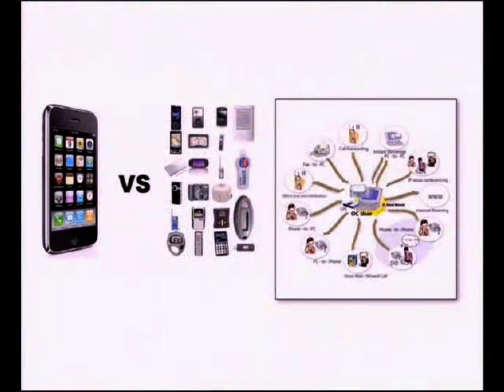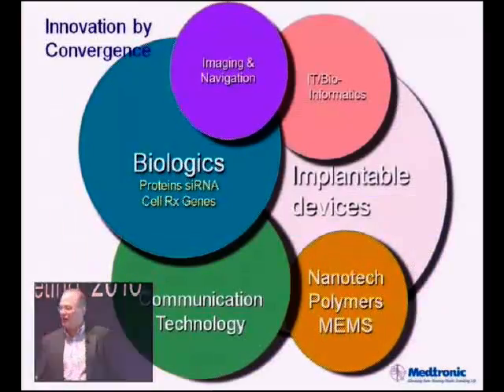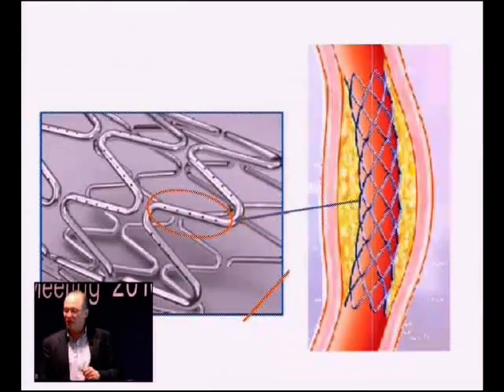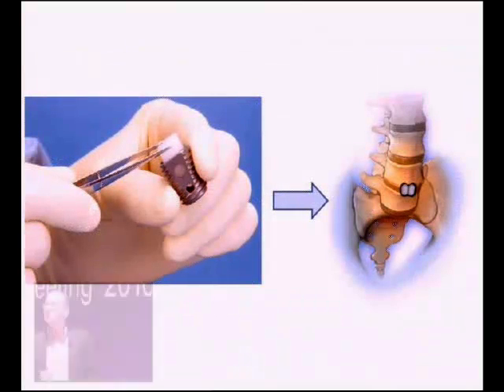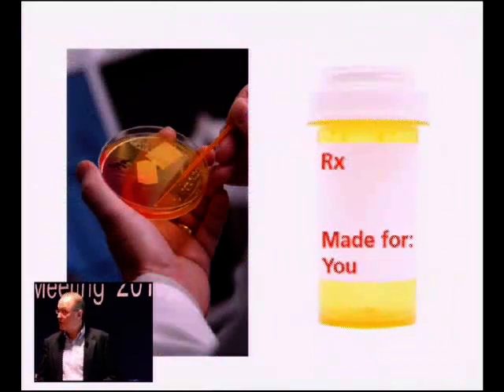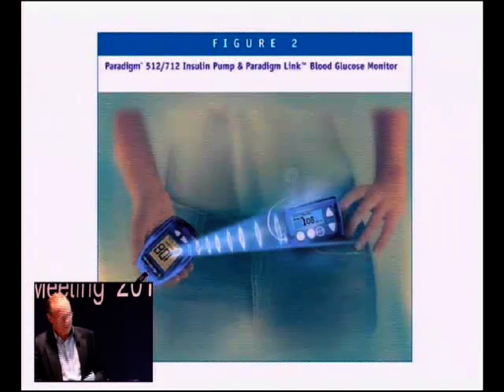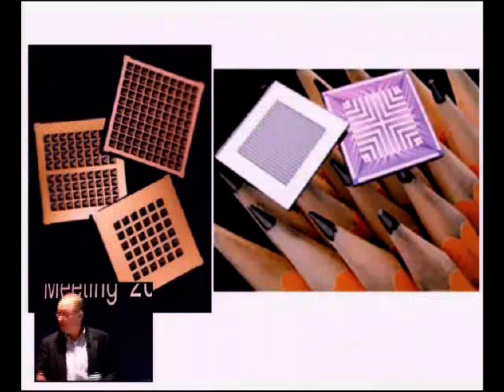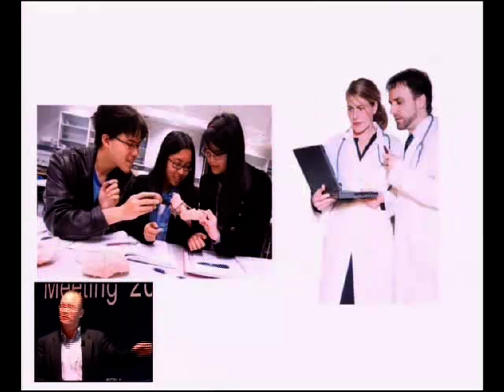Davos 2010 - IdeasLab with University of Pennsylvania & The Wharton School - Lawton R. Burns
IdeasLab with University of Pennsylvania and The Wharton School
Join the University of Pennsylvania and the Wharton School in the IdeasLab to discover the latest creative solutions in life sciences